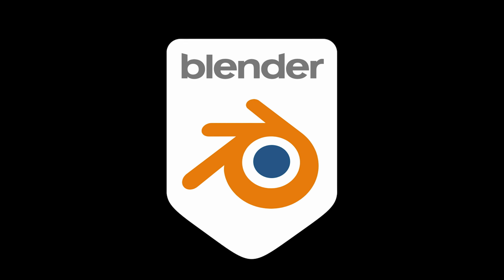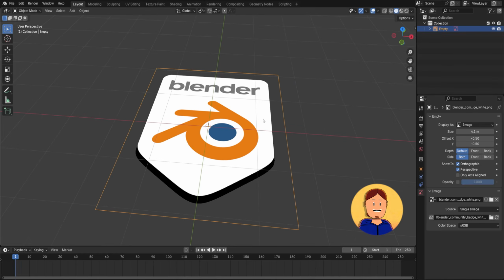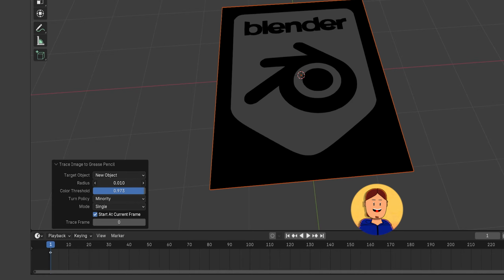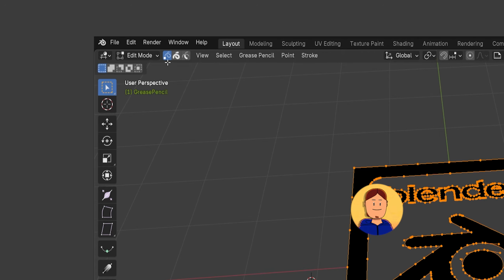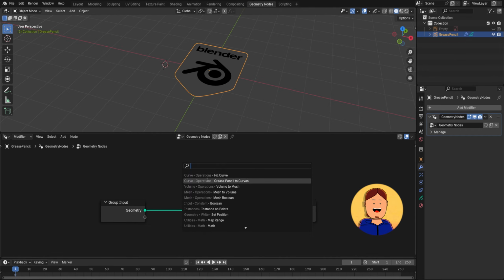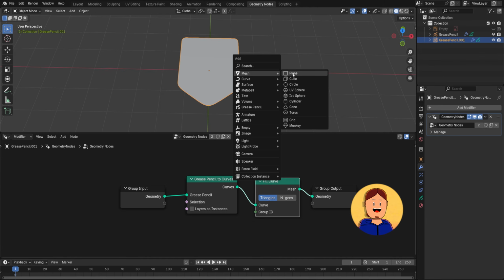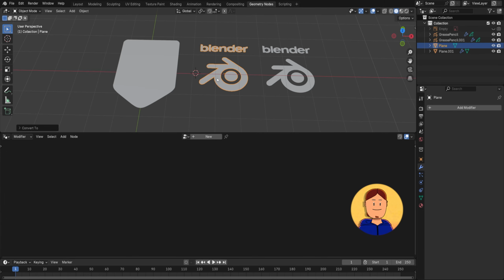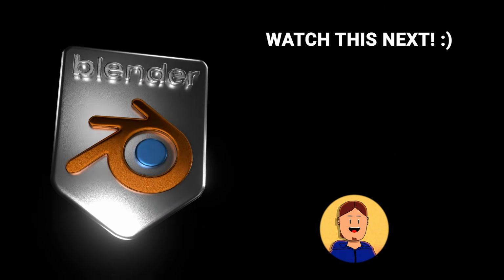Use Grease Pencil to Turn 2D IMAGES to CLEAN 3D MESH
How to use Grease Pencil to turn 2D images to 3D?